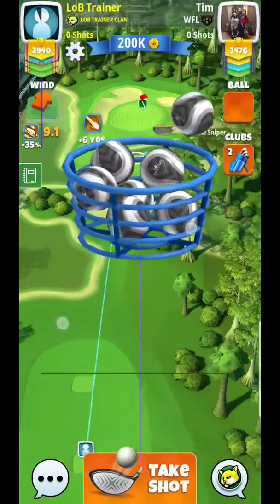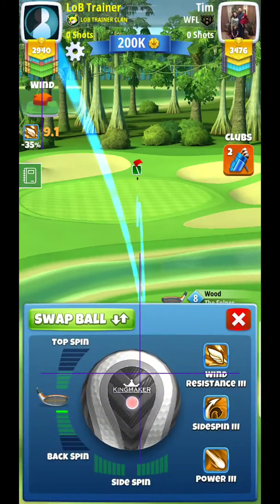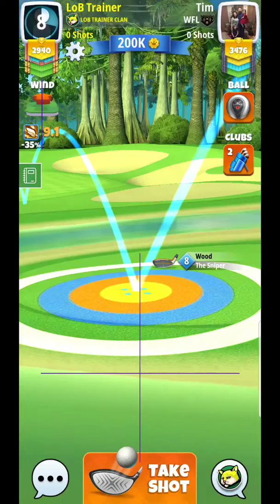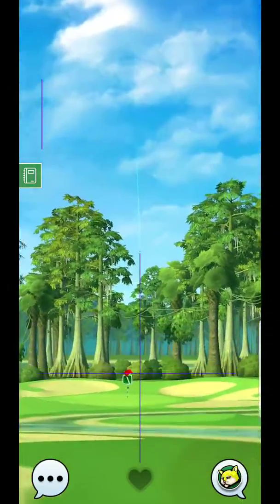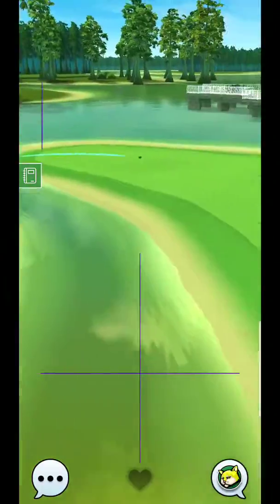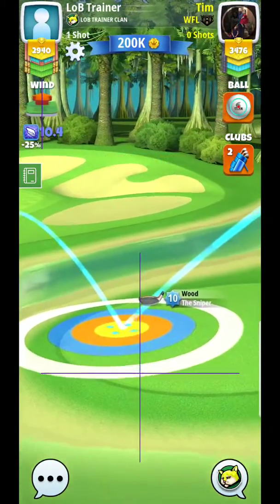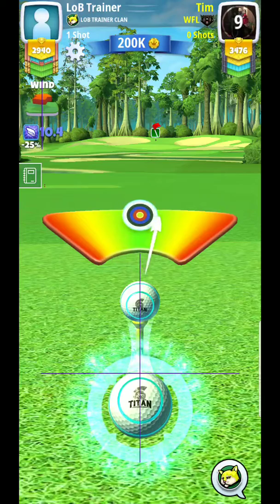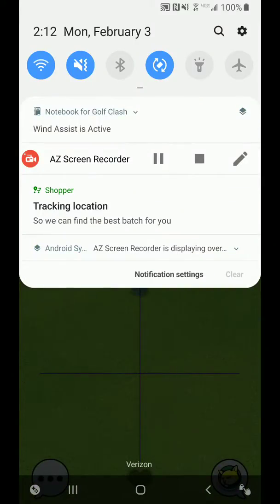Golf Clash Football Tournament Hole 8 EXPERT